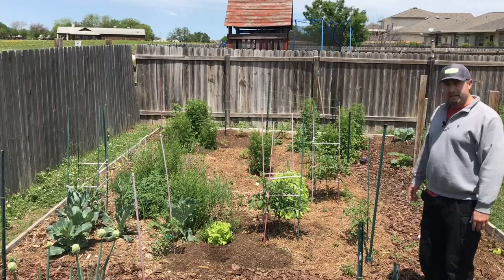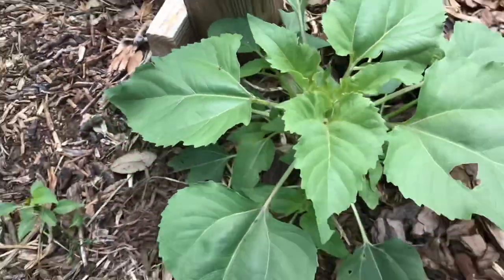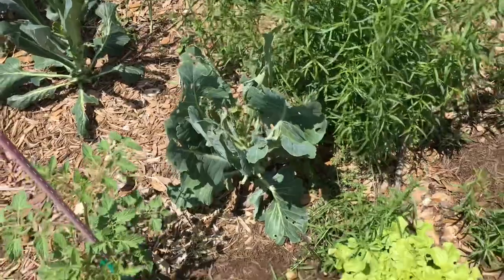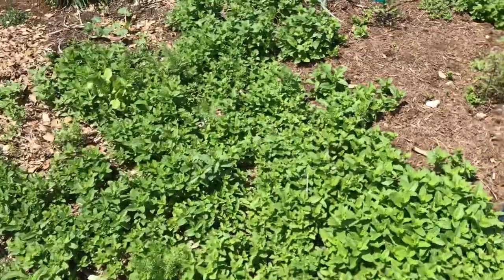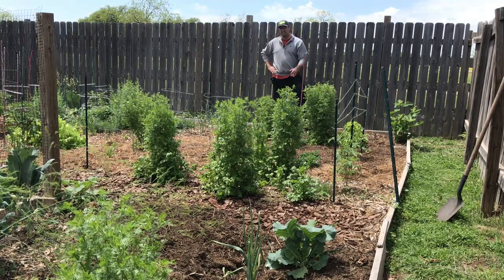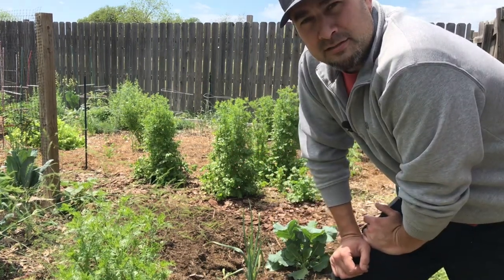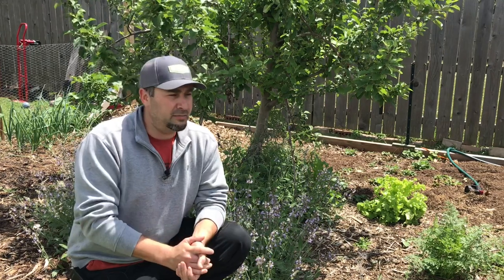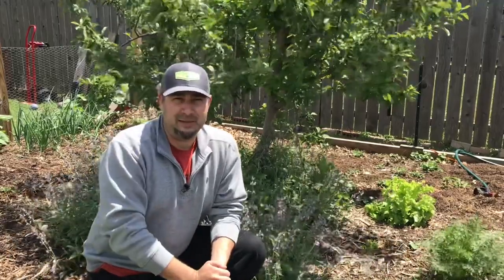Should you kill all garden pests?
Bugs are part of nature. If you remove the bugs, be prepared for unintended consequences.